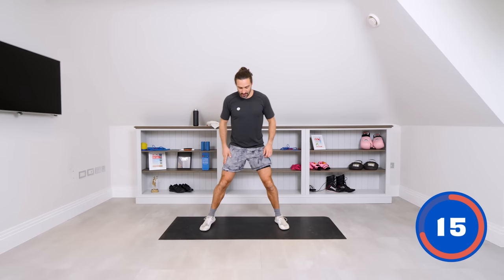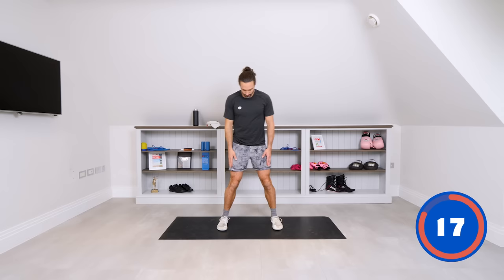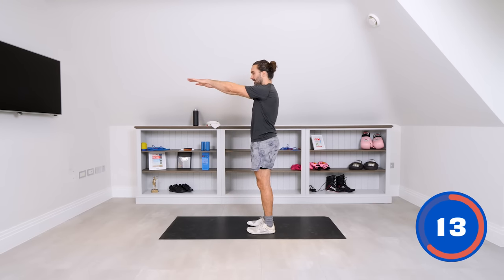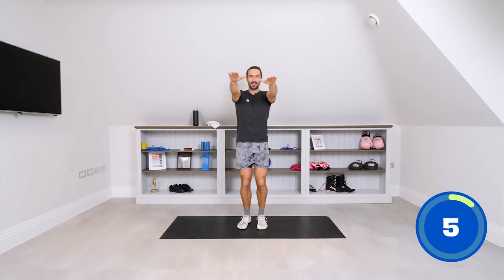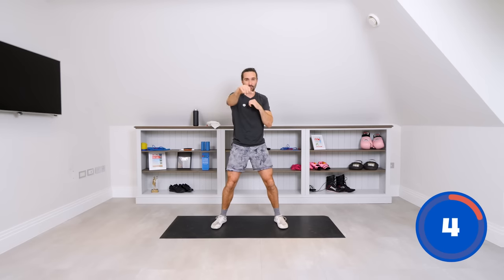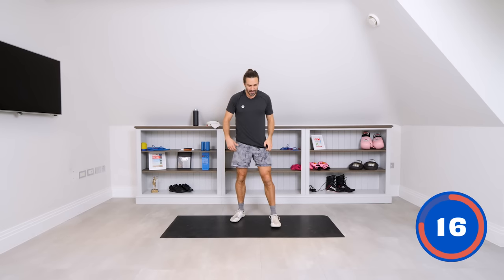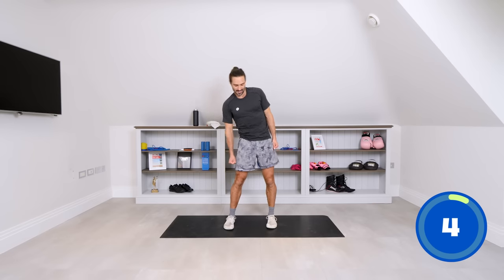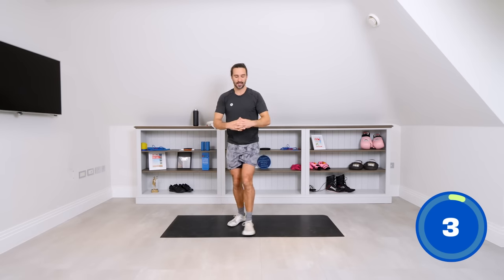10 Minute LOW IMPACT SENIORS Workout | JOE WICKS WORKOUTS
40 seconds work | 20 seconds rest

Hip mobility
Standing toe touches (L)
Standing toe touches (R)
March on the spot with raised arms
Curtsy lunges
2 Knee drives to 4 Punches
Standing oblique crunches
Lunge and twist
2 Slo Mo star jumps into 2 Reverse lunges with bicep curls
Squat pulses